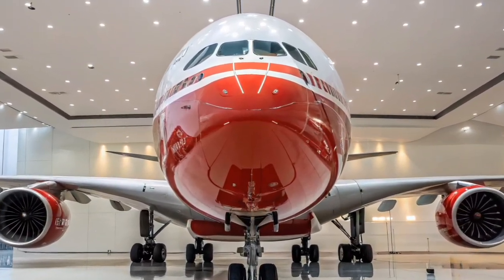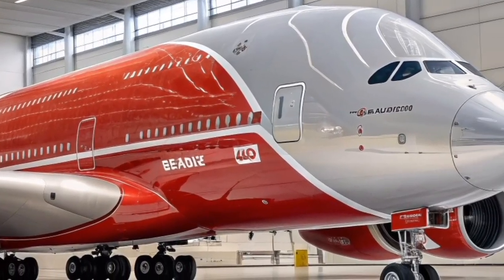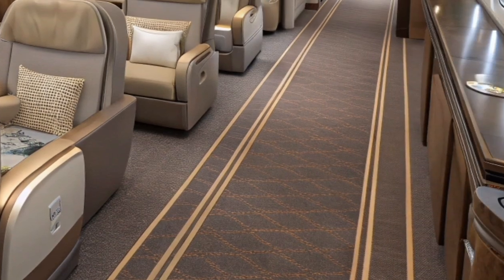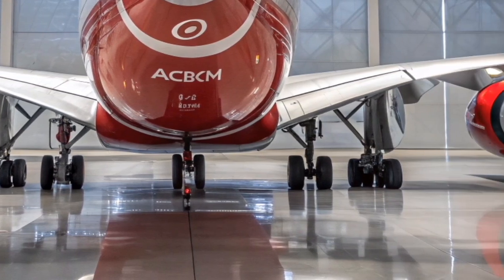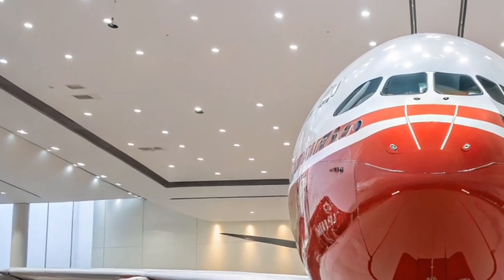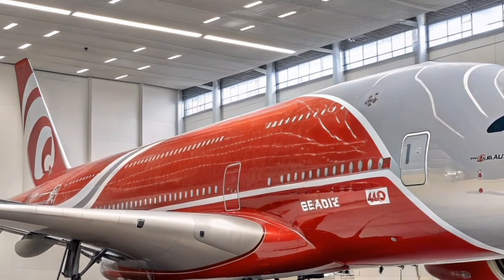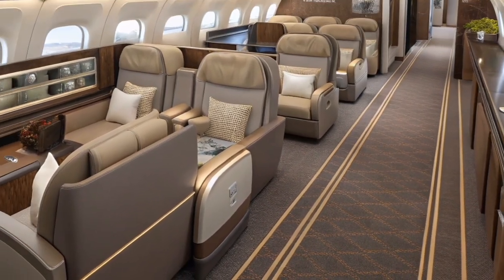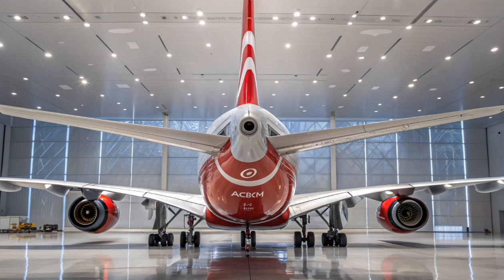Airbus A380 2026 – The Giant of the Skies Reborn with Smarter Power and Luxury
Description:
The Airbus A380 2026 marks a stunning revival of the world’s largest passenger aircraft, blending next-generation efficiency with unmatched comfort. Featuring upgraded Rolls-Royce engines, lightweight composite materials, and advanced aerodynamics, the new A380 cuts fuel use while extending its range for global travel. The cabin experience is transformed with AI-powered lighting, quieter cabins, larger panoramic windows, and personalized passenger tech. Airlines can now configure hybrid lounges, private suites, and digital inflight services that redefine long-haul luxury. The A380 2026 isn’t just an aircraft — it’s a symbol of how innovation, sustainability, and scale can coexist in the skies, ready to make intercontinental travel more seamless, cleaner, and grander than ever.